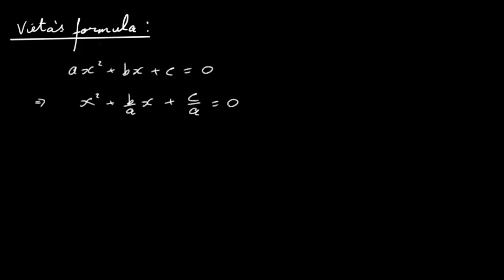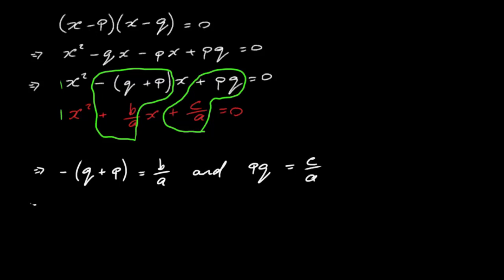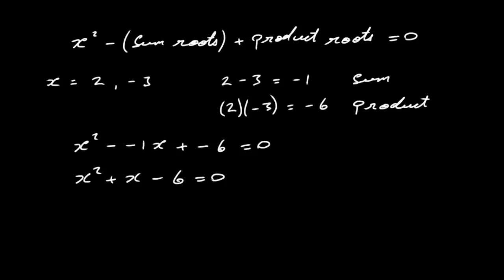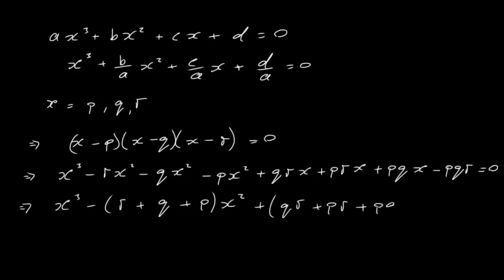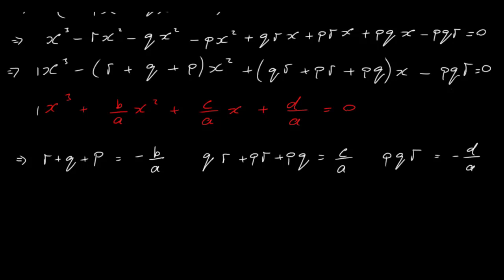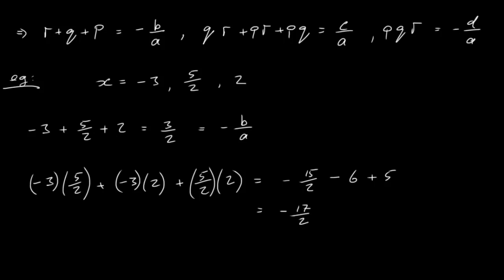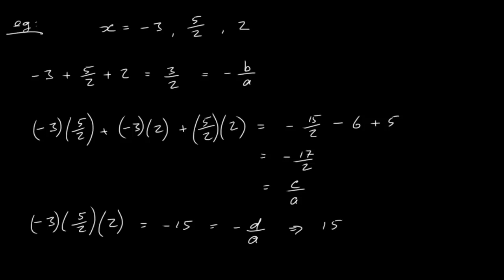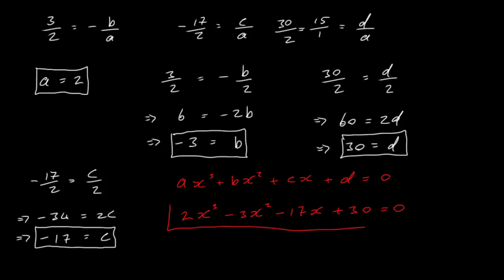Vieta's Formulas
This video derives and gives examples of Vieta's formula for quadratic and cubic equations.